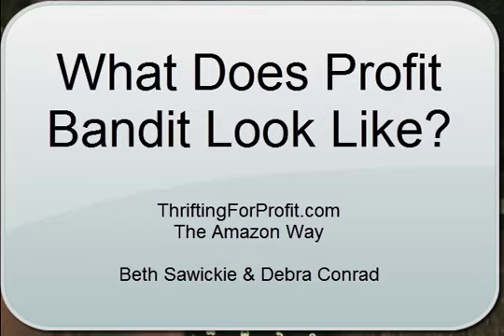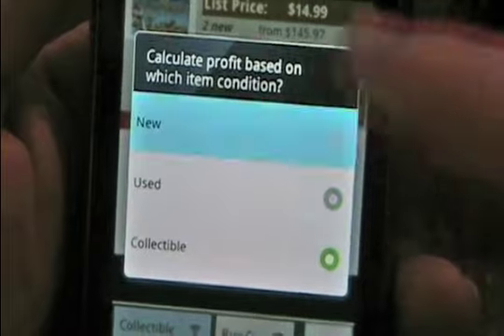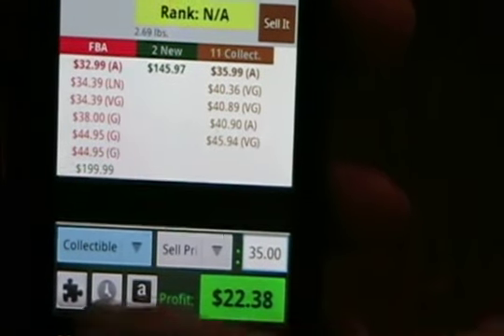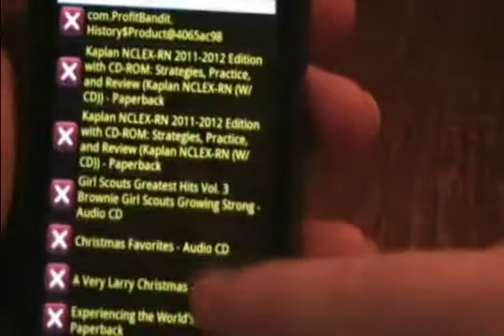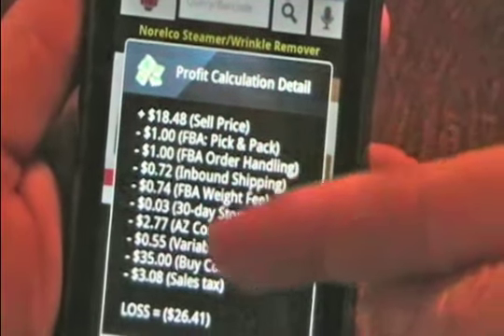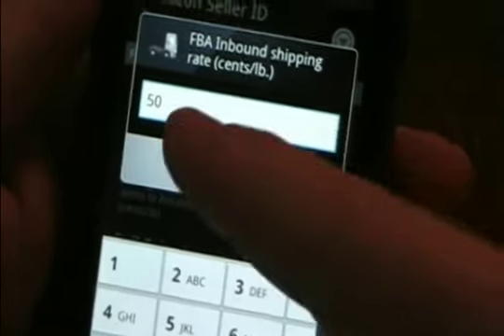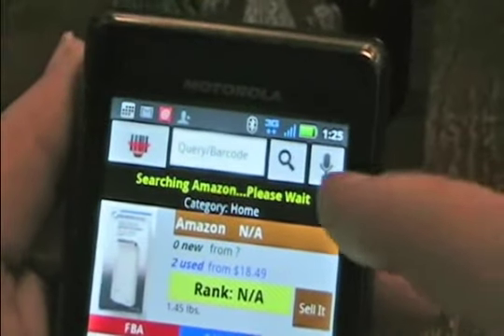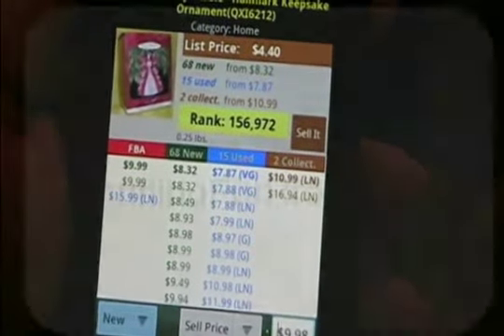Profit Bandit - How Does It Look and Work On A Smart Phone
Profit Bandit - the App we use for profitable scouting. This App is perfect for Amazon sellers and Ebay sellers as well. I walk you through and show you the various settings and how to use Profit Bandit easily and quickly.

           - look for a link to a "user guide" towards the bottom of that page.
       *** Contact support if you want to use Profit Bandit WITHOUT a Pro Merchant Account.

Join our FREE (and fabulous) Thrifting for Profit Facebook Group

We often talk about Scouting Apps like Profit Bandit in our FREE Thrifting For Profit Facebook Group -- click on the "Join" button and we'll add you to the group ASAP!

FREE Guides to help you be successful when THRIFTING for Amazon FBA inventory

FREE Guide -- Thrifting For Holiday Profit -- find it in the "files" section of our Facebook Group

FREE Guide -- Our Scouting Thought Process -- find it in the "files section of our Facebook Group

Useful FBA Info For You

Do you have a question about thrifting or FBA?

Ask your question in our FREE Thrifting For Profit Facebook Group -- click on the "Join" button and we'll add you to the group ASAP!

Wishing You Profitable Thrifting!

Debra Conrad & Beth Sawickie
Authors of:  Thrifting for Profit: The Amazon Way